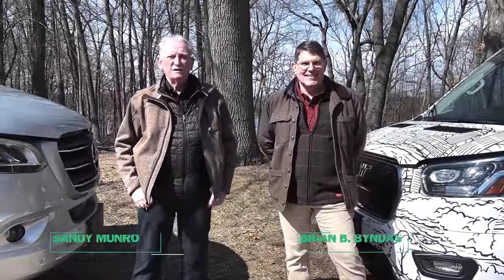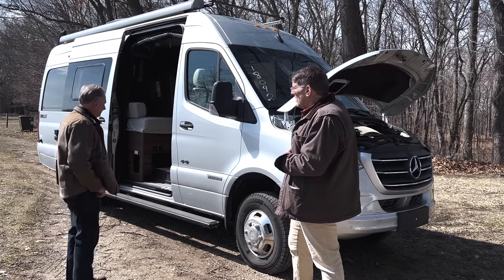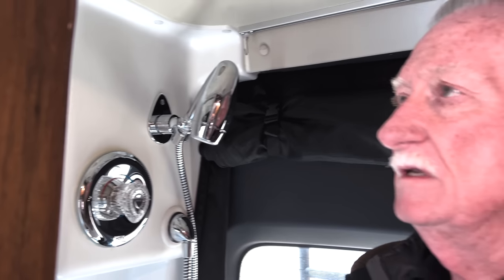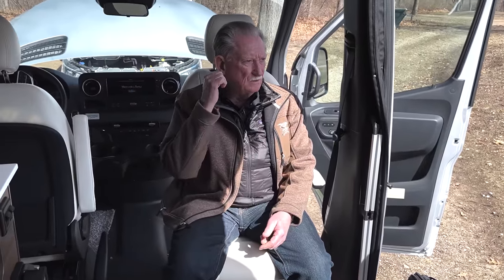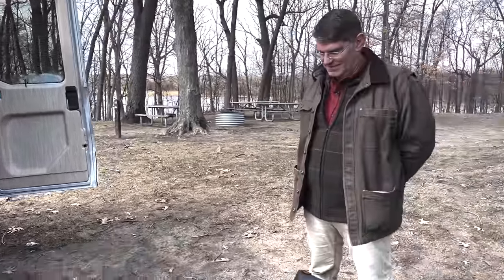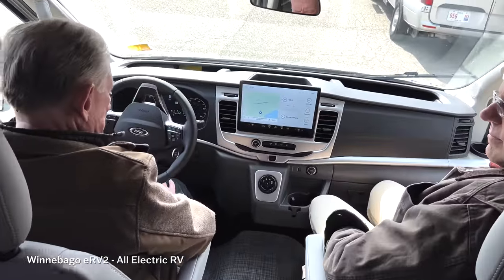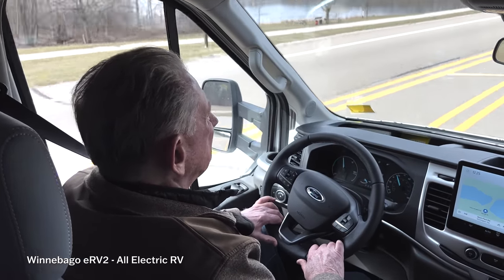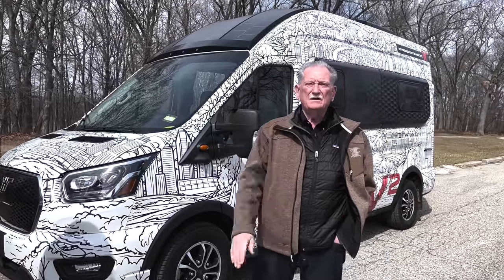Winnebago Showdown! Diesel VS Electric RV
Sandy and Brian compare Winnebago's BoldT vs the eRV2.